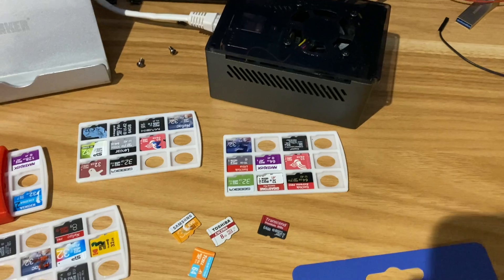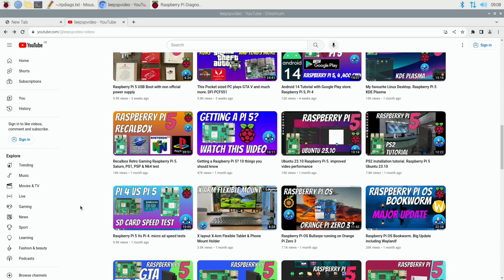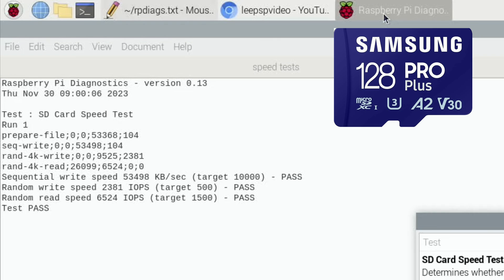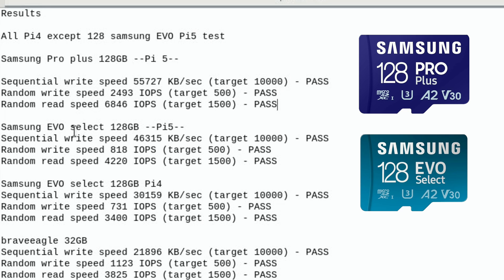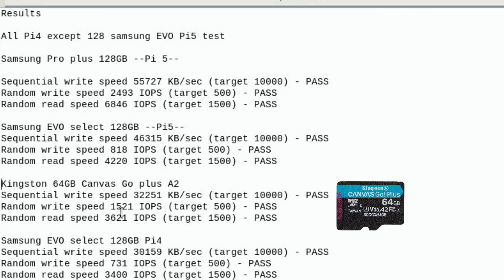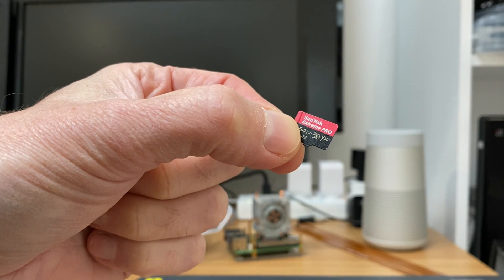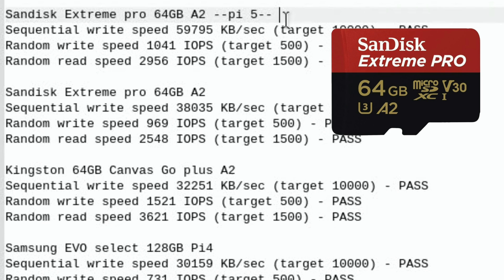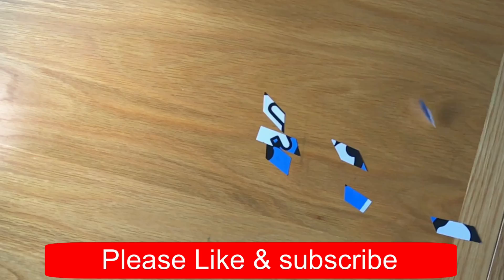Great performance from a micro SD card! Raspberry Pi 5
32GB micro sd Lexar
HDMI to micro hdmi
3.5mm audio to usb

My videos